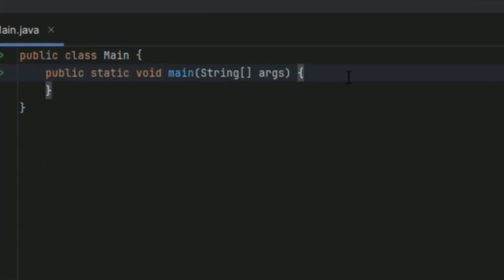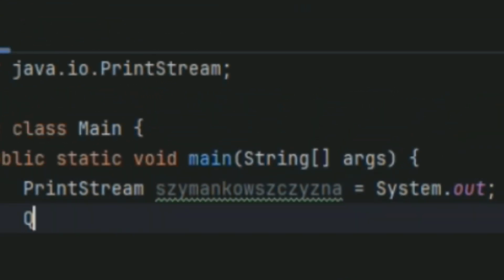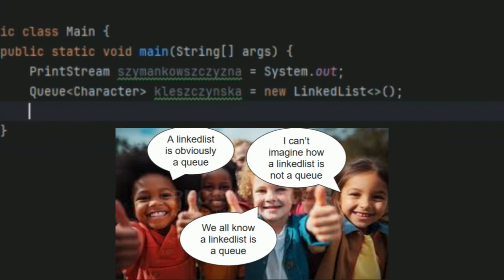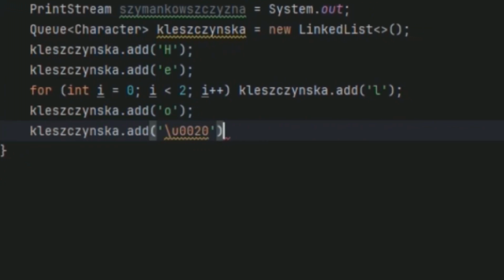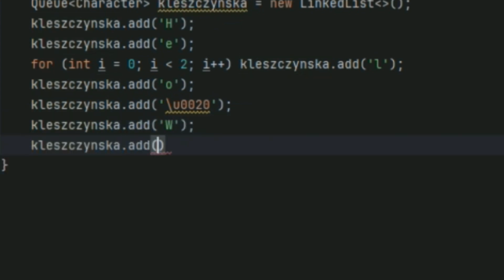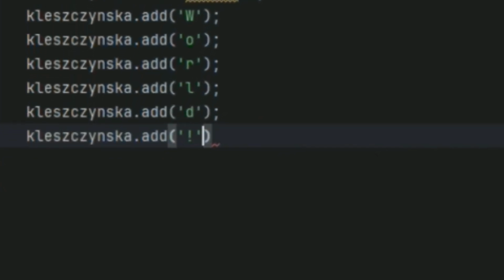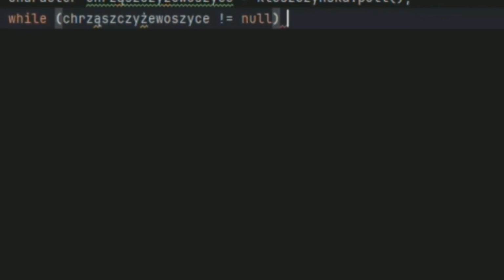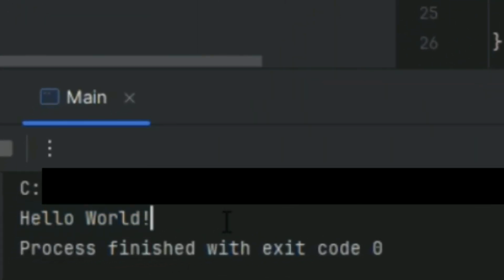How to Write a Print Statement in Java (JOKE)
This video and probably the Java series I'll make was based on a joke I made awhile back where I wrote joined a for loop with an else block and the basic premise of the joke was how cursed the syntax was.

This is not meant for beginners to Java or programming in general, this video is for those who already have some level of knowledge of the Java programming language and the Java programming library and all the jokes presented in the video (except for the Polish names) could probably only be understood by those who already has some knowledge of Java.